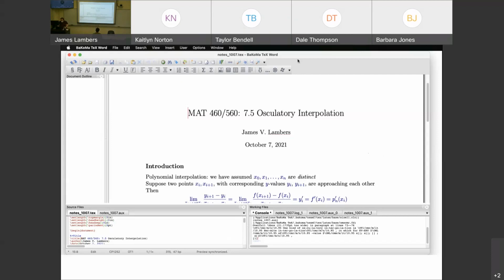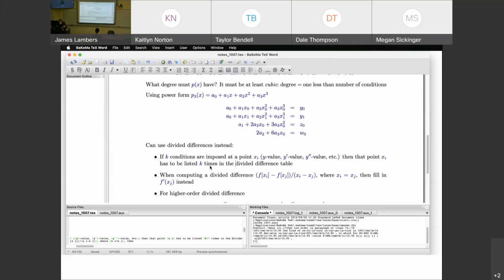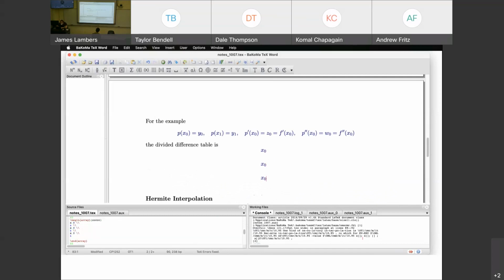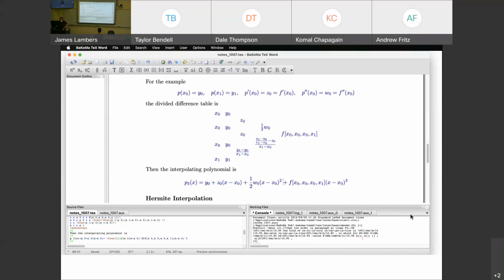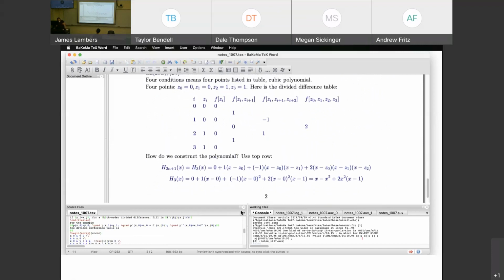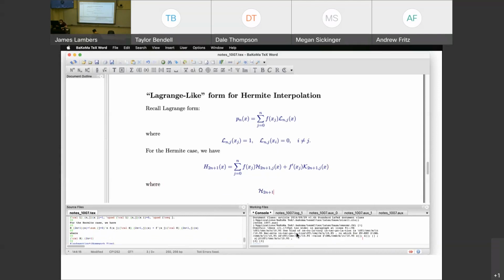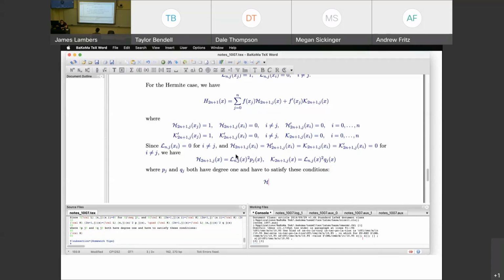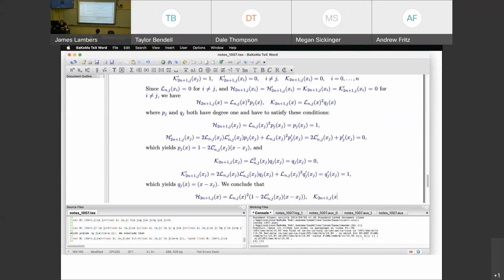MAT 460/560 Class Meeting 10/07/2021 5:30-6:45pm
Osculatory Interpolation